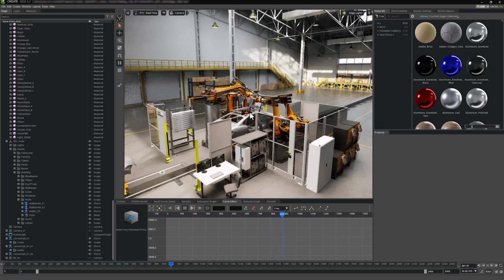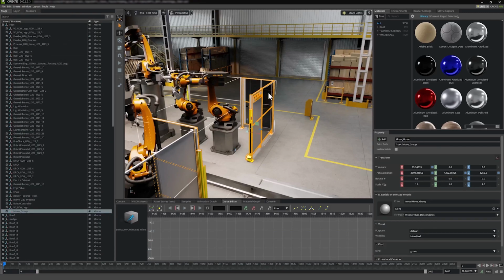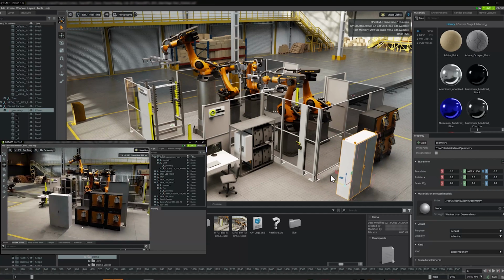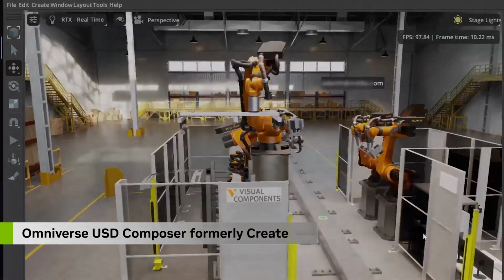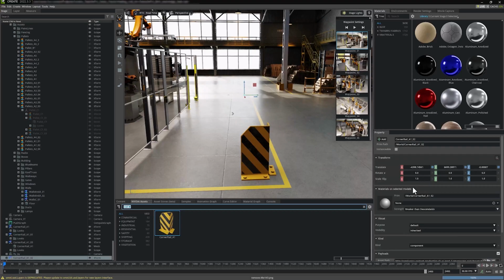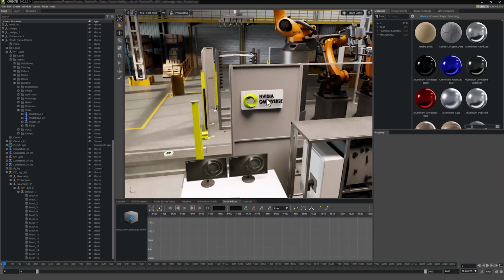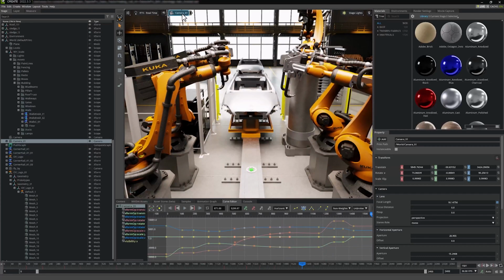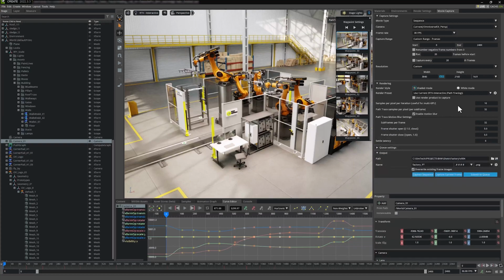Automotive Factory Welding Cell | Part 3: Demo Walk Overview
This video demonstrates how to animate robot arms and integrate various assets like the Revit Warehouse, CAD files, and more to create a visually compelling manufacturing floor scene. Additionally, we showcase collaborative features such as live sessions and discuss the process of adding, moving, and duplicating components. With Omniverse Composer and Factory Explorer, you can streamline communication and optimize workflows for your production runs.